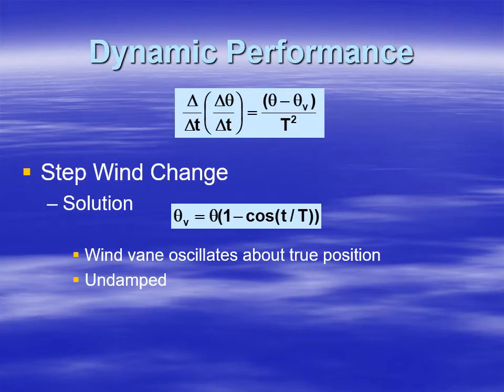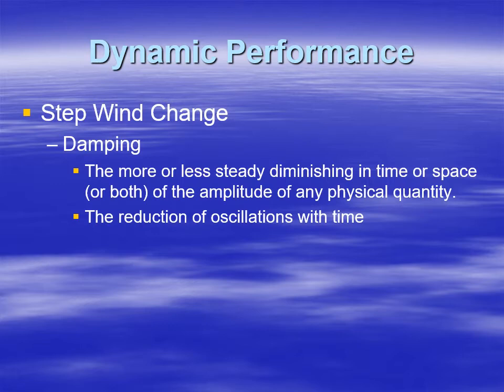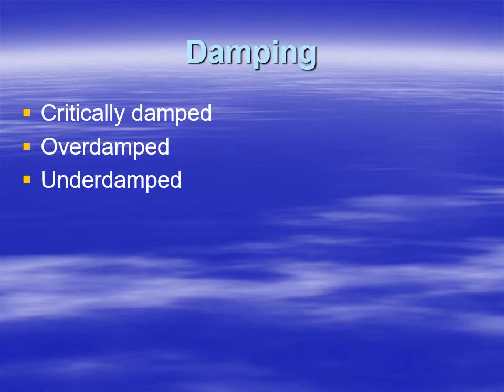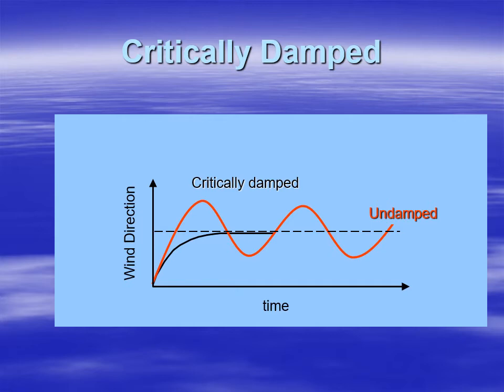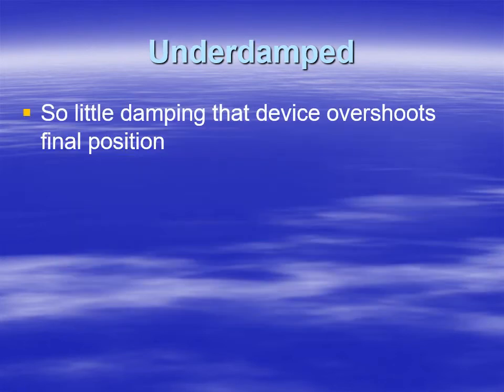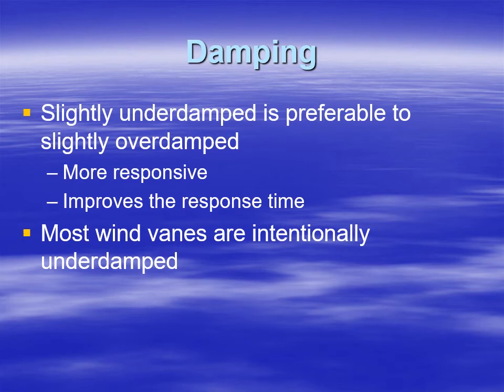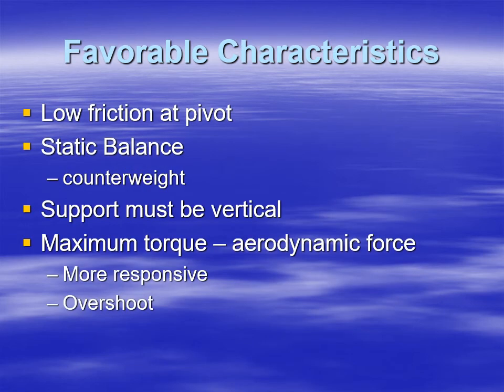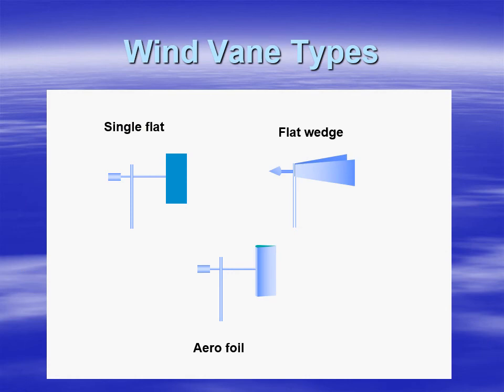ATSC 240 Wind Vanes - Dynamic Performance 2